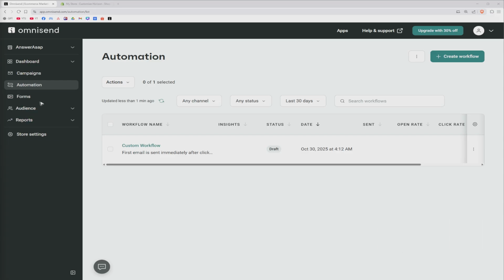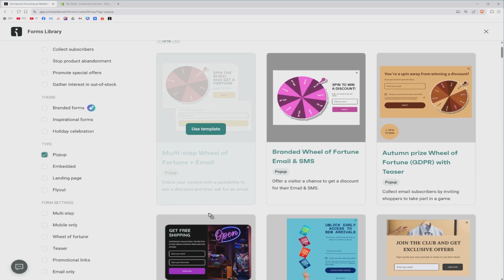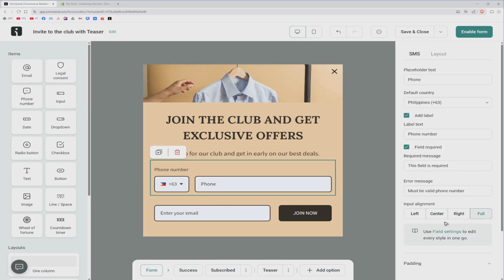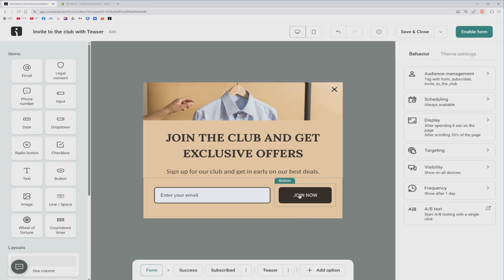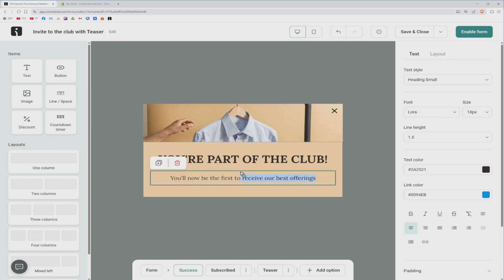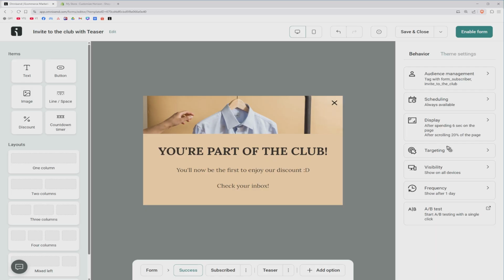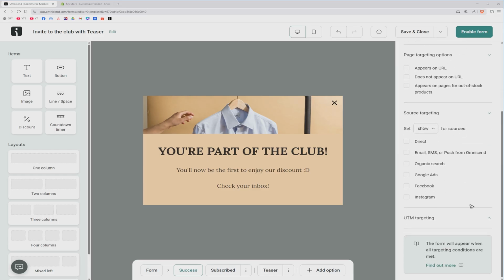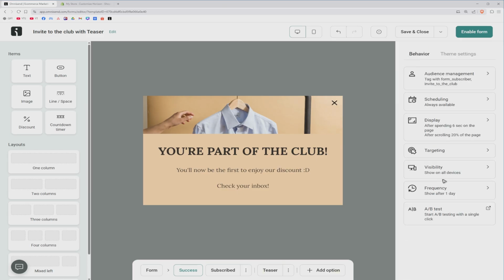How to CREATE POPUP SIGNUP FORM in Omnisend (Step by Step)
Want to grow your list? This video covers creating a popup signup form in Omnisend so you can capture emails directly from your site. Easy, effective steps. Please consider liking the video and letting us know if you have any comments, ideas or questions, we really appreciate any feedback! We have plenty of other tutorials on our channel so come and see if we can help you with anything else :)